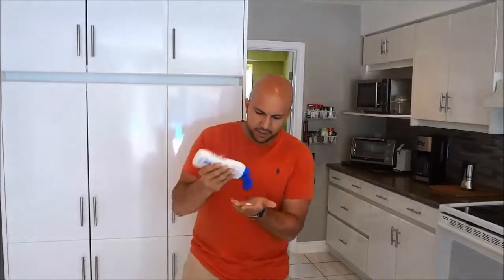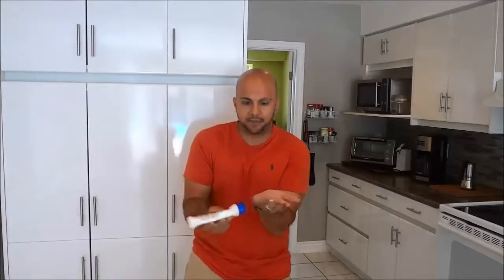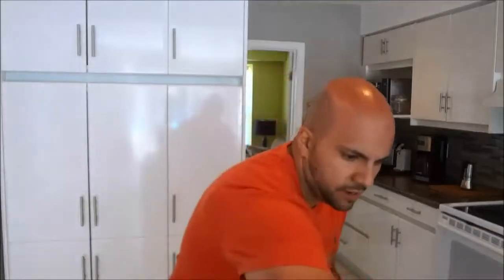How To Apply Sunscreen On Your Face Properly-FULL Tutorial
In this video, I show you how to apply sunscreen on your face. I outline the proper method, and talk about how sunscreen works best when it sits on top of the skin as opposed to getting thoroughly rubbed into the skin. It is a full tutorial, and shows you the entire process for applying sunscreen from start to finish! It is important to protect your face from the sun if you want to prevent wrinkles and sunburn!